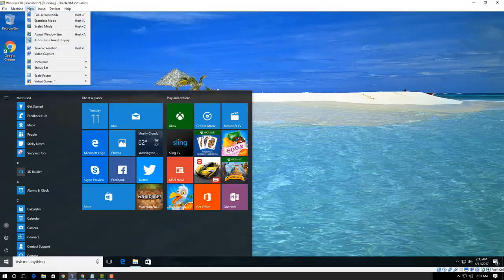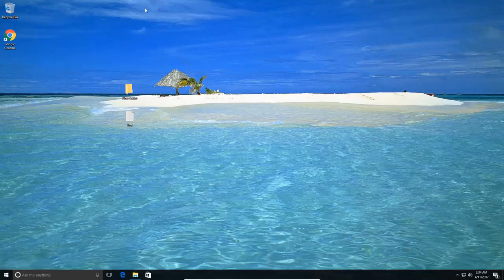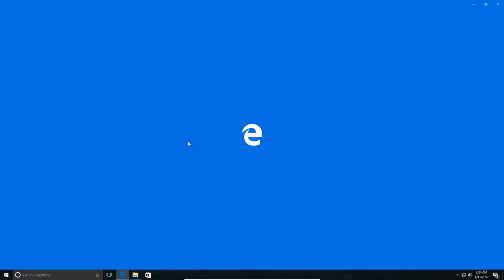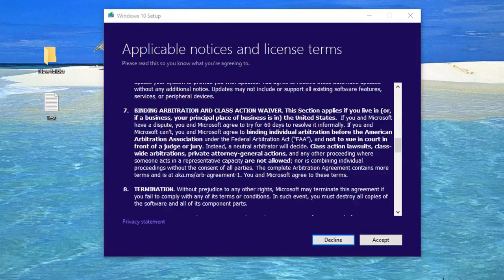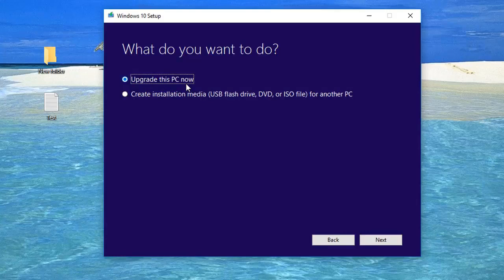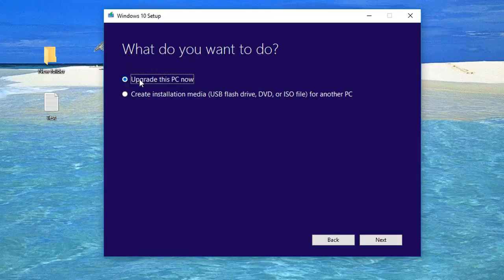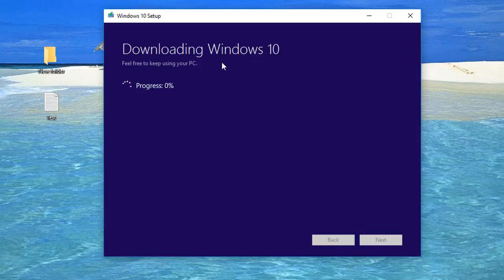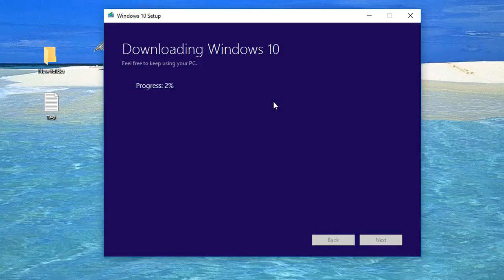How Reinstall Windows 10 without a USB Flash Drive or DVD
How Reinstall Windows 10 without a USB Flash Drive or DVD This video will show you how to reinstall Windows 10 on your computer without a DVD or USB stick in case you have problems with the computer

Please remember to download a copy of media creation tool here